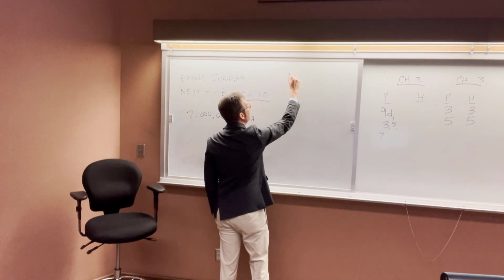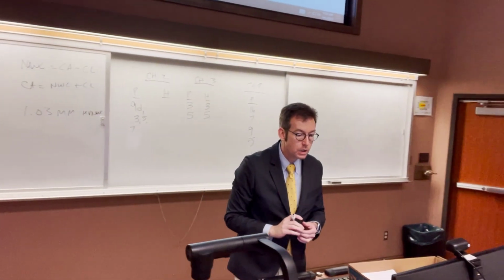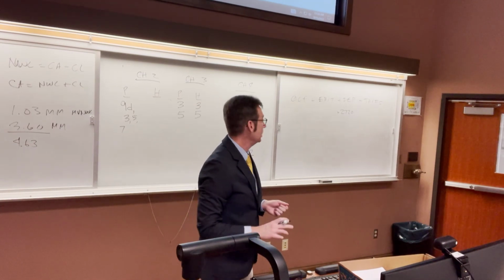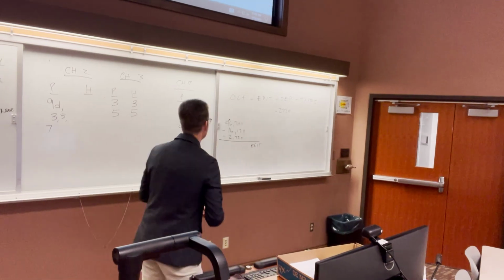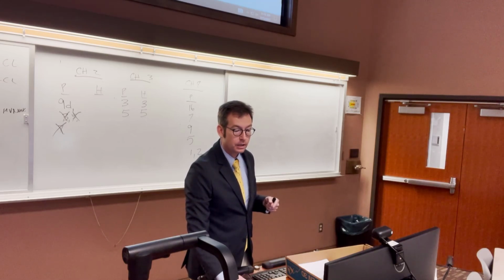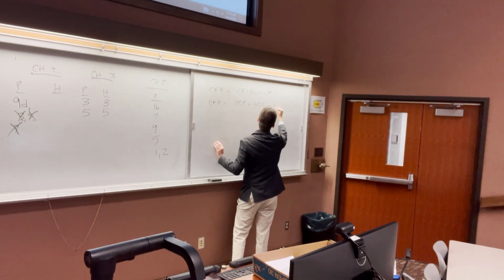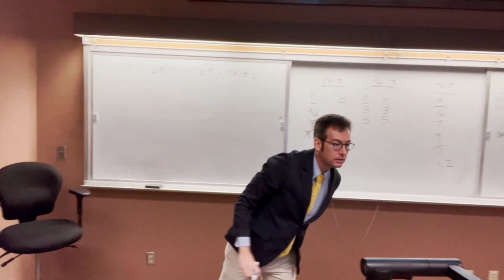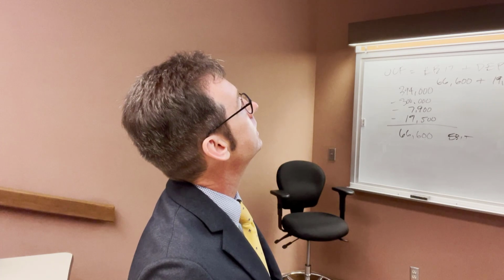Corporate Finance Accounting Examples LIVE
This video covers accounting examples for my corporate finance class. Accountants provide us with much of the information we need in corporate finance, so it is important for us to understand their language.